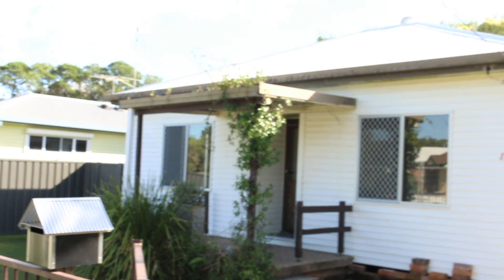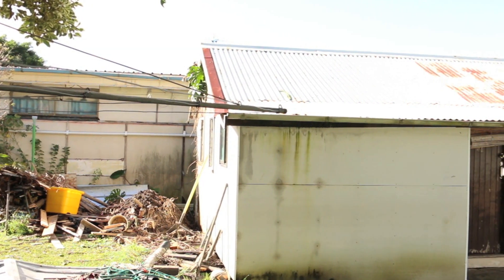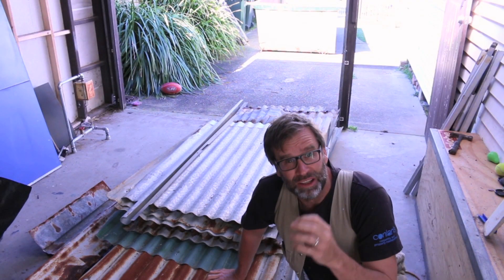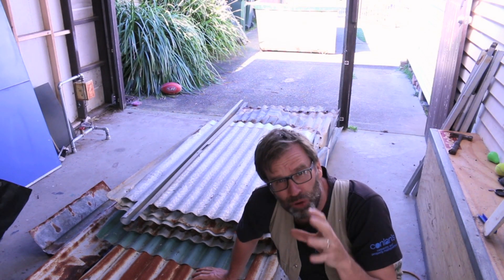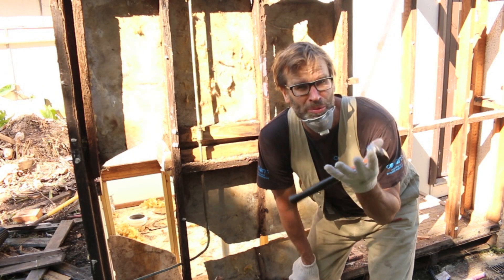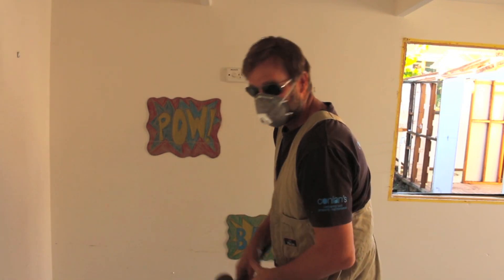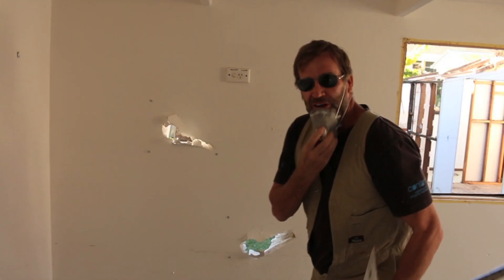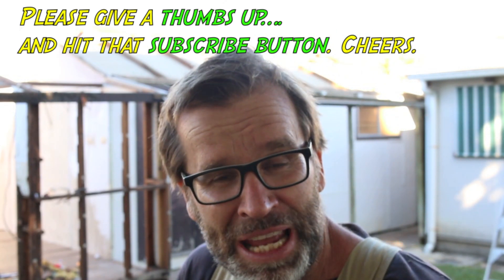Demolition...Day 1!! Owner Builder Series. Episode 6.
Demolition Time! G’day Knuckleheads and Welcome to Episode 6 of my Owner Builder Series.  Todays Episode we look at my 1st day of demolition.  Pretty excited to get started!  I’m doing all the demolition myself in an effort to save a few dollars which is the Mantra of the Owner Builder.

Mailing Address:

Sawtell,
NSW, 2452
Australia.
Check us out on Facebook;

ATTENTION!!

Music Title: Banjo Short  and  Batty McFaddin

Cheers,
Uncle Knackers